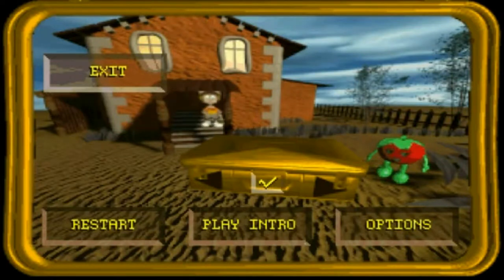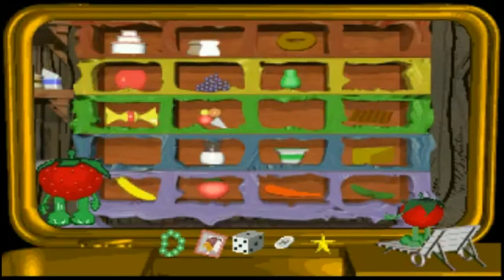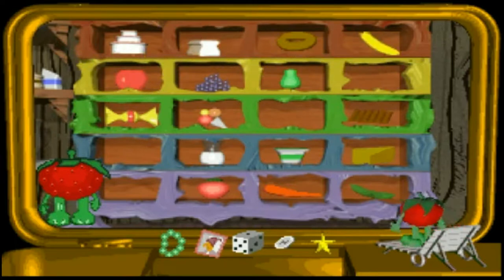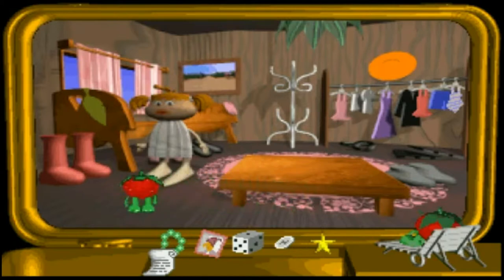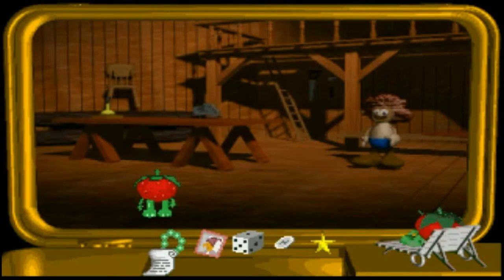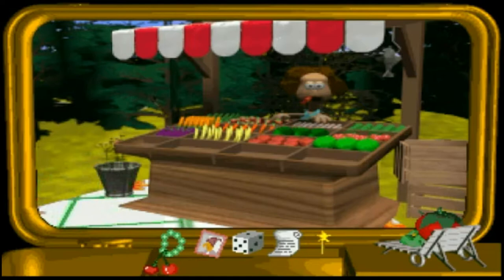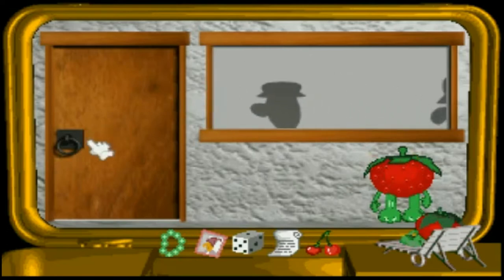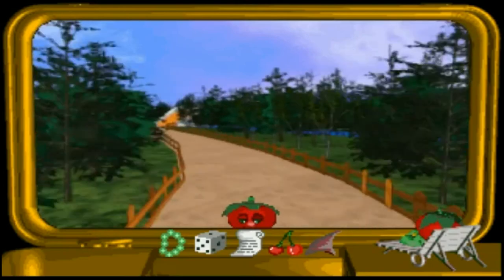Strawberry Magic: Episode 5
Any suggestions, questions, requests, or ideas are welcome!